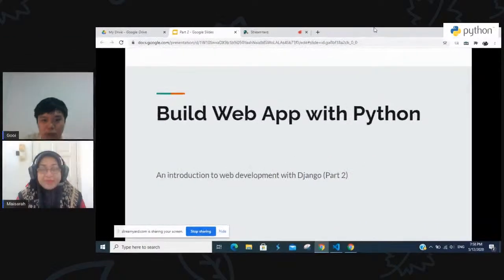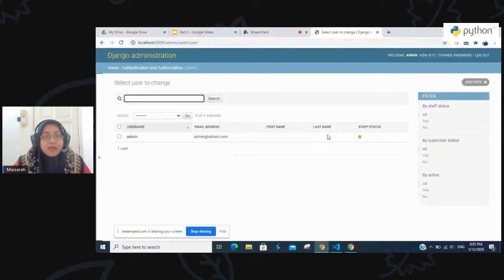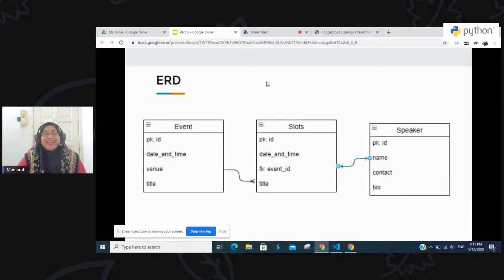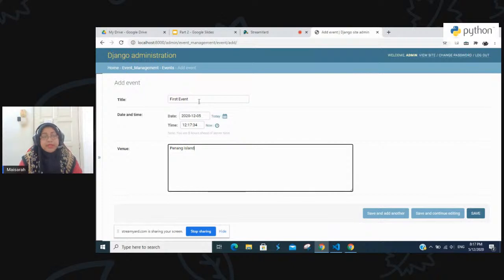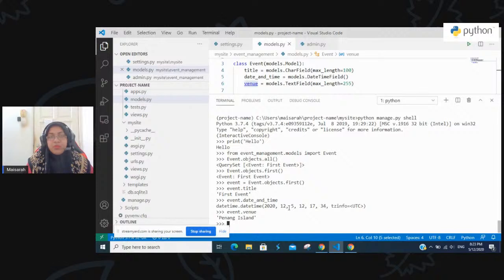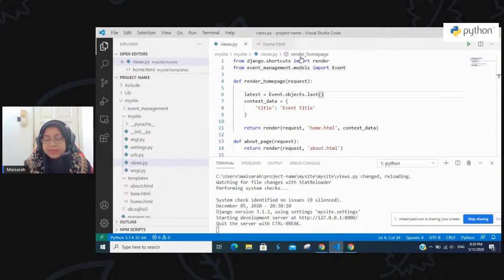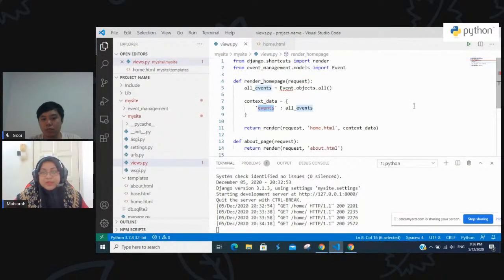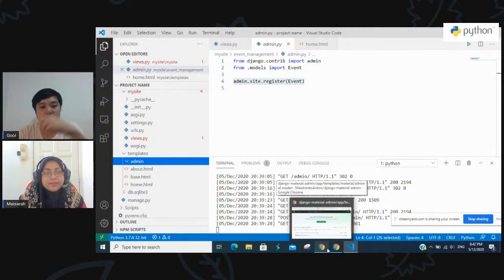Python Penang meetup Dec 2020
Agenda:
"Build web app with Python (Part 2)" - Maisarah Mohd Pauzi